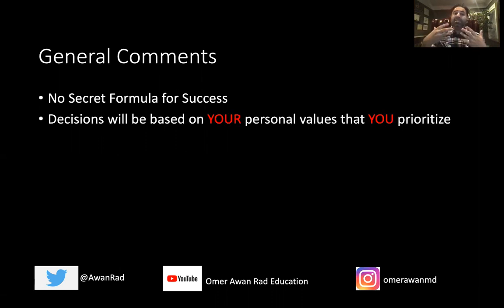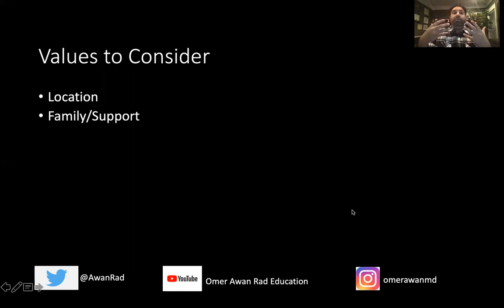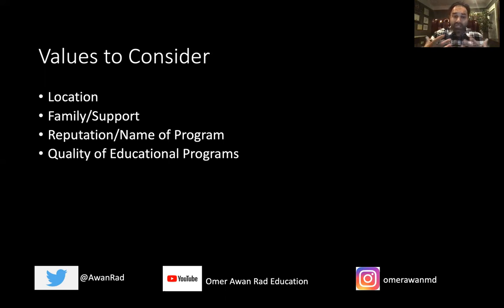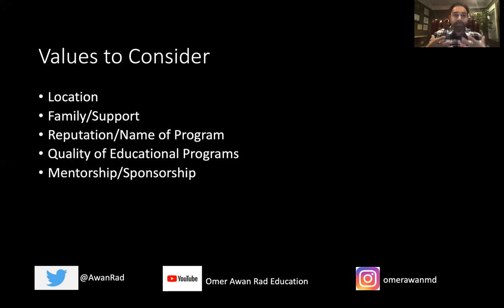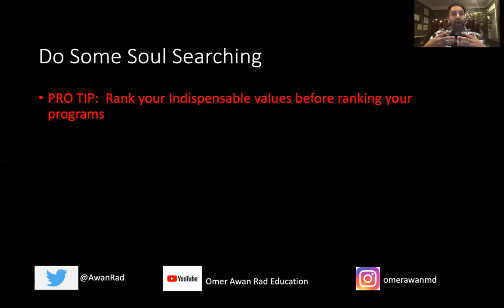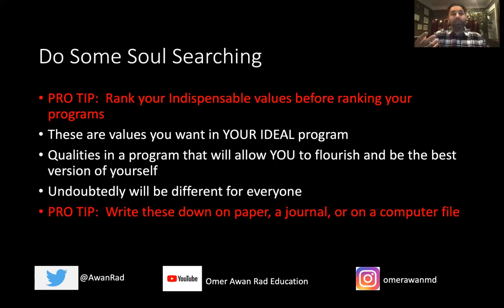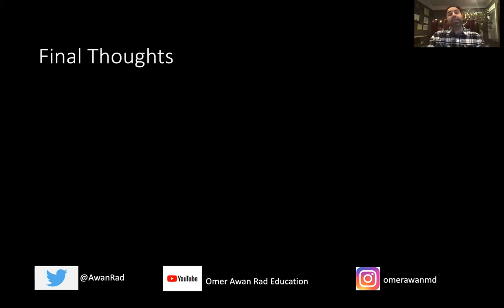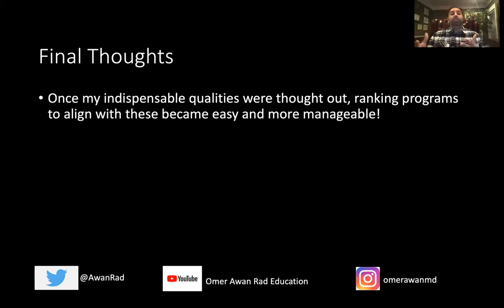HOW TO RANK RESIDENCY PROGRAMS? A PD PERSPECTIVE